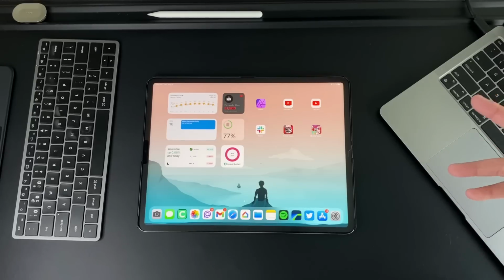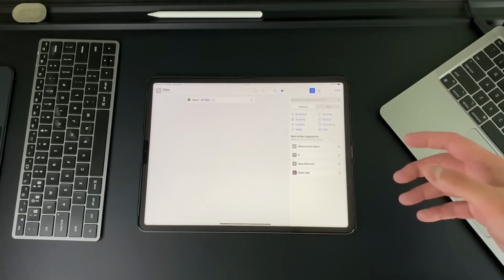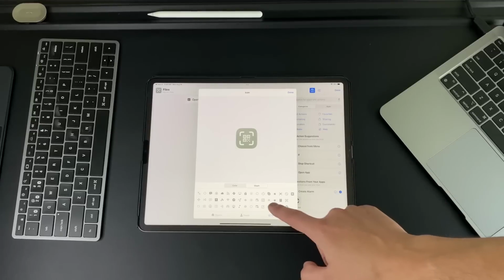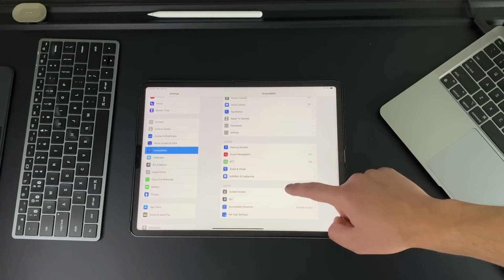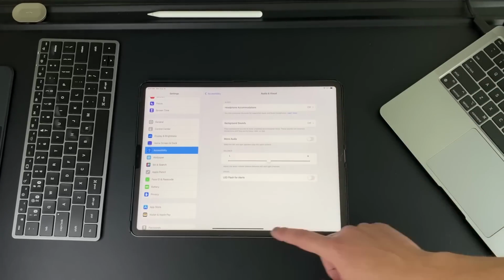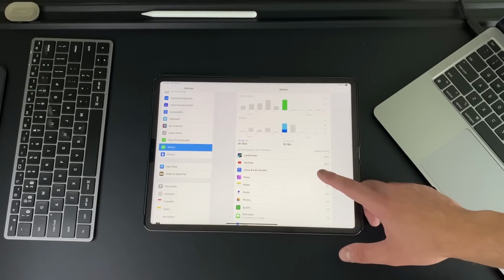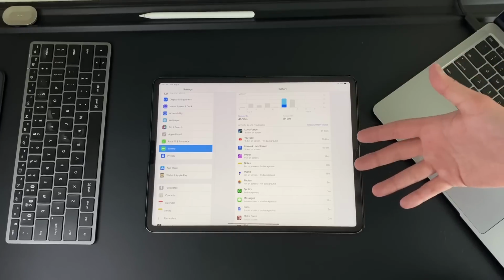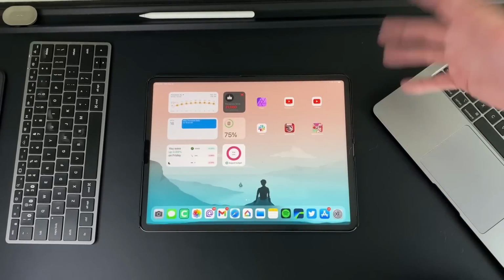iPadOS 15 Beta 5 Follow Up | New Shortcuts Feature | Almost Ready!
Hi everyone! Hope you are having a great day!  Apple released their iPados 15 beta 5 last week and I wanted to share how its been holding up over the last few days!